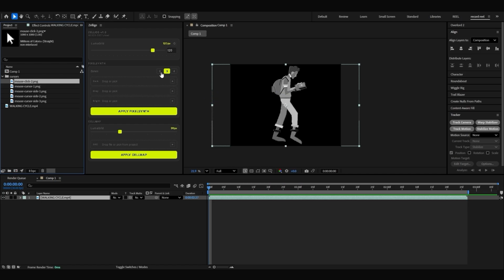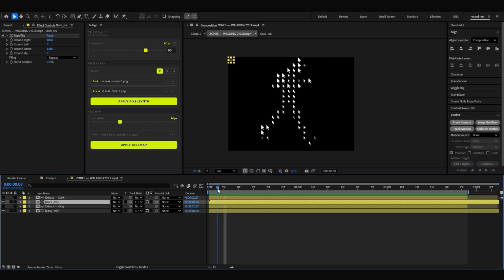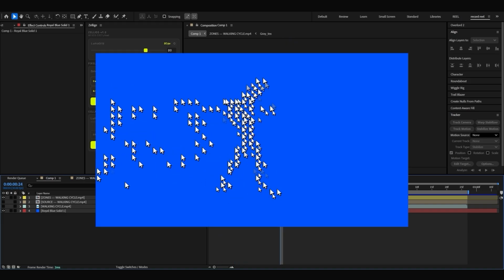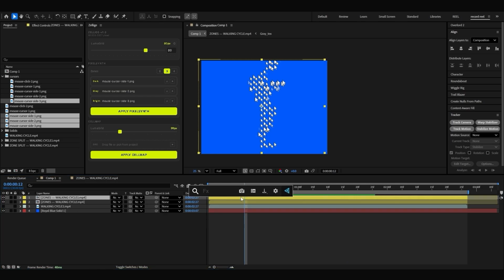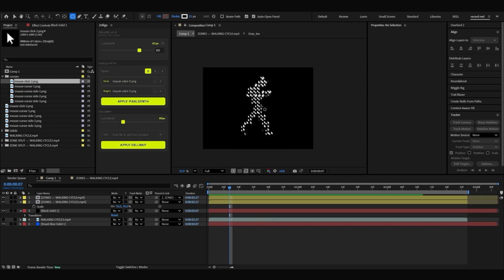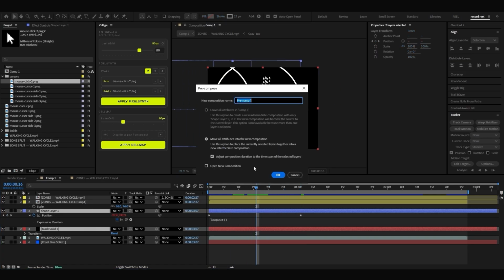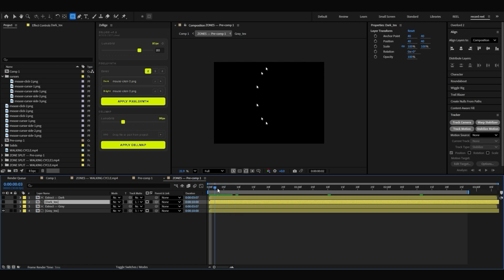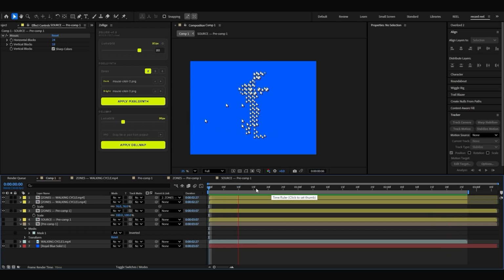Apply This Cursor Effect to Any Footage | After Effects + Zellige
This walk animation is just footage, converted into cursors in real time using Zellige's PixelSynth in After Effects.
In this tutorial I break down exactly how it's built, step by step.